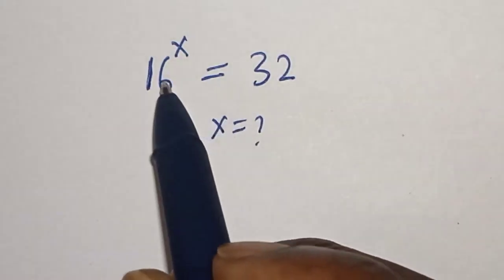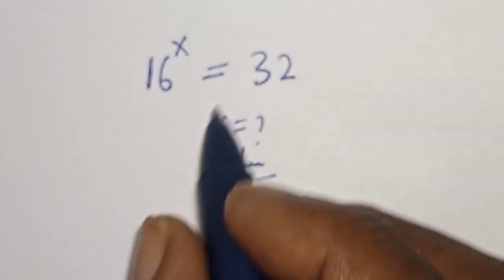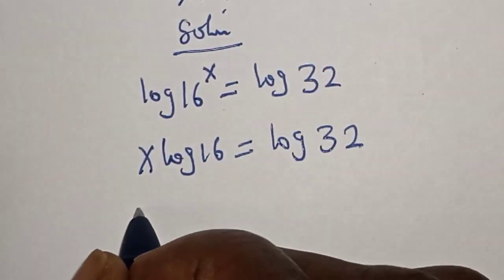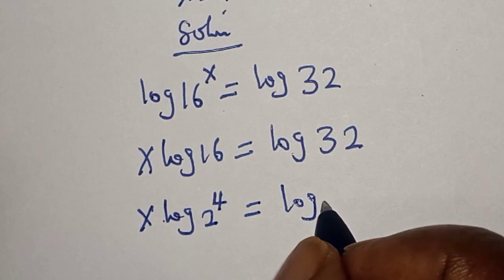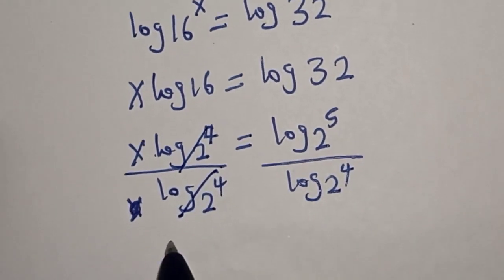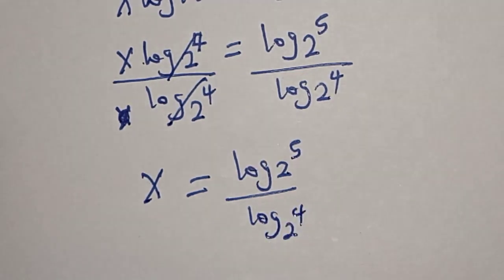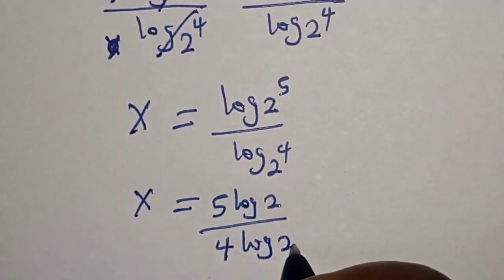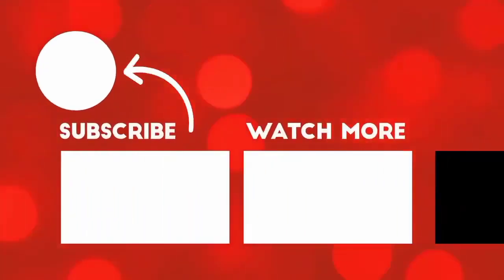A Nice Math Problem 16^x=32